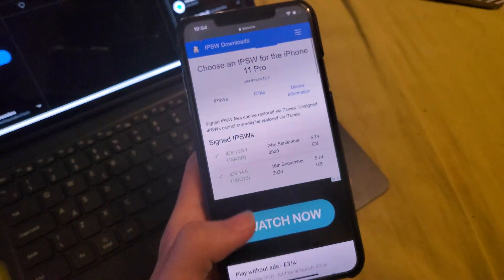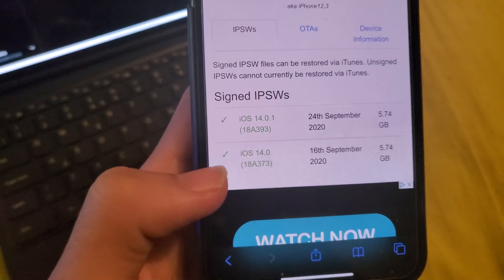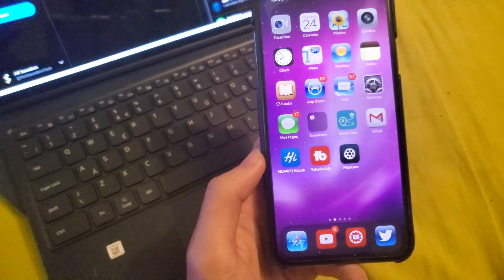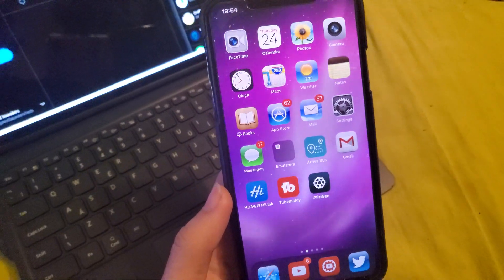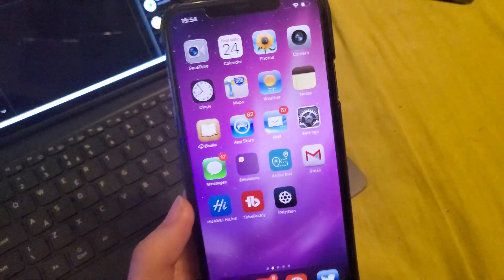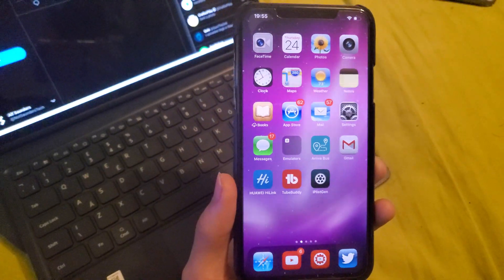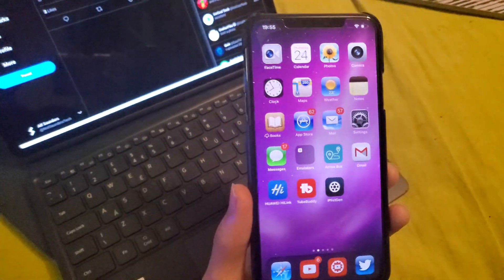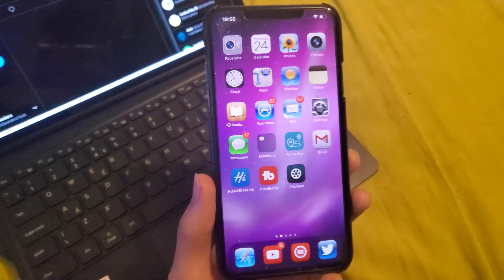iOS 13.7 is UNSIGNED! You won't be able to downgrade to this iOS anymore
ios 13.7 covid,
ios 13.7 release date,
ios 13.7 battery test,
ios 13.7 iphone 7,
ios 13.7 beta features,
ios 13.7 review,
ios 13.7 iphone 6s,
ios 13.7 update,
ios 13.7 appcake,
ios 13.7 airpods,
ios 13.7 apa yang baru,
ios 13.7 apple,
ios 13.7 activation lock,
ios 13.7 arabic,
ios 13.7 apple music,
ios 13.7 altstore,
ios 13.7 battery,
ios 13.7 beta,
ios 13.7 battery life,
ios 13.7 bypass,
ios 13.7 battery drain,
ios 13.7 beta download,
ios 13.7 changes,
ios 13.7 covid tracking,
ios 13.7 checkra1n,
ios 13.7 carplay,
ios 13.7 contact tracing,
ios 13.7 corona,
ios 13.7 co nowego,
ios 13.7 iphone x,
ios 13.7 dark mode,
ios 13.7 downgrade,
ios 13.7 download,
ios 13.7 draining battery,
ios 13.7 details,
ios 13.7 deutsch,
ios 13.7 date,
ios 13.7 download for android,
ios 13.7 exposure notifications,
ios 13.7 emojis,
ios 13.7 exposure,
ios 13.7 everythingapplepro,
ios 13.7 español,
ios 13.7 error,
ios 13.7 estimating time remaining,
ios 13.7 emulator,
ios 13.7 features,
ios 13.7 for iphone 7,
ios 13.7 features in hindi,
ios 13.7 facetime,
ios 13.7 features iphone 7,
ios 13.7 for iphone 6s,
ios 13.7 failed verification,
ios 13.7 face id not working,
ios 13.7 gm,
ios 13.7 gba emulator,
ios 13.7 gm download,
ios 13.7 good or bad,
ios 13.7 glitch,
ios 13.7 gaming,
ios 13.7 gamesir,
ios 13.7 good,
ios 13.7 hindi,
ios 13.7 hidden features,
ios 13.7 hacks,
ios 13.7 has been released - what’s new,
ios 13.7 how to download,
ios 13.7 how long to install,
ios 13.7 highlights,
ios 13.7 hindi iphone 7,
ios 13.7 ipad,
ios 13.7 iphone 8,
ios 13.7 icloud bypass,
ios 13.7 iphone se,
ios 13.7 issues,
ios 13.7 iphone 7 plus,
ios 13.7 jailbreak no computer,
ios 13.7 jailbreak windows,
ios 13.7 jailbreak checkra1n,
ios 13.7 jailbreak iphone 11,
ios 13.7 jailbreak no pc,
ios 13.7 jailbreak odyssey,
ios 13.7 jailbreak checkrain,
ios 13.7 khmer,
ios 13.7 keyboard,
ios 13.7 kelebihan,
ios 13.7 known issues,
keunggulan ios 13.7,
ios 13.7 update kaise kare,
kebaikan ios 13.7,
cara downgrade ios 13.7 key 13.6,
ios 13.7 lag,
ios 13.7 link,
ios 13.7 lo nuevo,
ios 13.7 lets you opt-in to the covid-19,
ios 13.7 list,
ios 13.7 look,
what does ios 13.7 look like,
ios 13.7 memoji,
ios 13.7 malayalam,
ios 13.7 marques brownlee,
ios 13.7 microphone,
ios 13.7 microphone not working,
ios 13.7 mdm bypass,
ios 13.7 malaysia,
ios 13.7 melayu,
ios 13.7 new features,
ios 13.7 new memoji,
ios 13.7 new memoji stickers,
ios 13.7 not downloading,
ios 13.7 new features in hindi,
ios 13.7 notifications,
ios 13.7 no service,
ios 13.7 not updating,
ios 13.7 on iphone 7,
ios 13.7 on iphone 6s,
ios 13.7 on iphone 8,
ios 13.7 on iphone se,
ios 13.7 overheating,
ios 13.7 on iphone xr,
ios 13.7 on iphone 6s plus,
ios 13.7 on iphone 7 plus,
ios 13.7 problems,
ios 13.7 performance,
ios 13.7 pubg,
ios 13.7 phone call,
ios 13.7 public beta,
ios 13.7 philippines,
ios 13.7 privacy,
ios 13.7 preparing update,
ios 13.7 que hay de nuevo,
ios 13.7 que trae,
ios 13.7 que es,
quitar icloud ios 13.7,
que contiene ios 13.7,
como quitar ios 13.7,
ios 13.7 review tamil,
ios 13.7 release date hindi,
ios 13.7 review in hindi,
ios 13.7 release notes,
ios 13.7 review battery life,
ios 13.7 review indonesia,
r sim ios 13.7,
rsim 15 ios 13.7,
ios 13.7 should you update,
ios 13.7 speed,
ios 13.7 se,
ios 13.7 settings,
ios 13.7 snapchat,
ios 13.7 should i upgrade,
ios 13.7 software update,
ios 13.7 screen recording,
ios 13.7 tweaks,
ios 13.7 3rd Party apps,
ios 13.7 tamil,
ios 13.7 tips and tricks,
ios 13.7 telugu,
ios 13.7 tricks,
ios 13.7 tamil review,
ios 13.7 test,
ios 13.7 uk,
ios 13.7 untethered,
ios 13.7 untethered bypass,
ios 13.7 update hindi,
ios 13.7 update not working,
ios 13.7 uncover,
ios 13.7 update on iphone 7,
ios 13.7 vs 13.6,
ios 13.7 vs ios 14,
ios 13.7 vs ios 14 beta 7,
ios 13.7 vs ios 13.6.1,
ios 13.7 vs 13.6.1 battery,
ios 13.7 vs ios 14 battery,
ios 13.7 vs 13.6.1 battery test,
ios 13.7 vs 13.5.1,
ios 13.7 what's new,
ios 13.7 widgets,
ios 13.7 won't install,
ios 13.7 wifi,
ios 13.7 wifi issues,
ios 13.7 wallpapers,
ios 13.7 what's new hindi,
ios 13.7 what is it,
ios 13.7 xs,
ios 13.7 xr,
ios 13.7 xs max,
ios 13.7 xr jailbreak,
jailbreak ios 13.7 xs max,
jailbreak ios 13.7 iphone xs,
gamesir x1 ios 13.7,
iphone x ios 13.7 features,
iphone x ios 13.7,
iphone x ios 13.7 jailbreak,
ios 13.7 iphone x hindi,
bypass iphone x ios 13.7,
ios 13.7 ip x,
ios 13.7 trên iphone x,
ios 13.7 на iphone x,
ios 13.7 youtube,
ios 13.7 yenilikler,
ios 13.7 youtube crash,
yang baru ios 13.7,